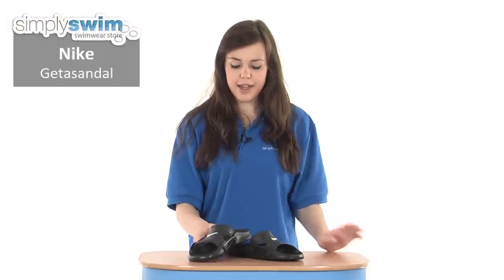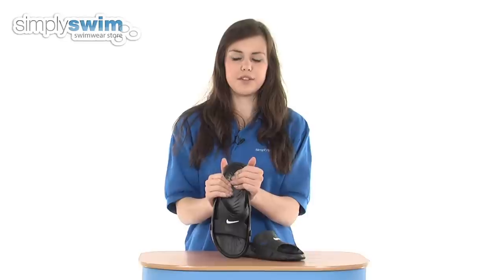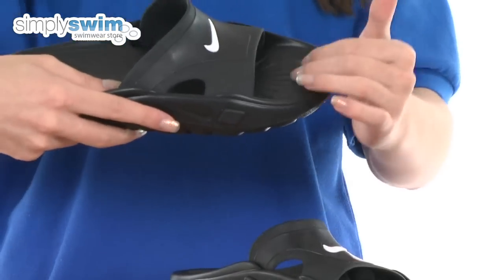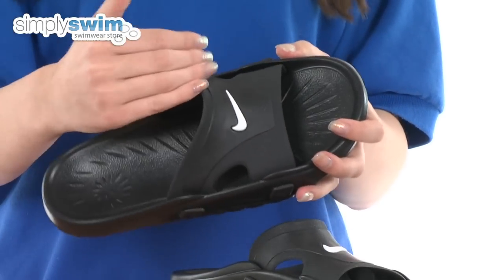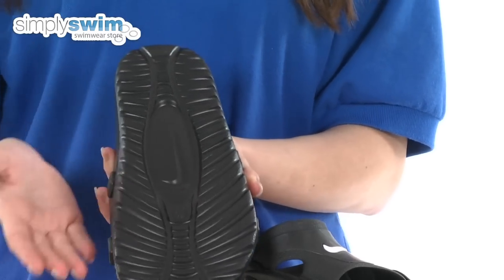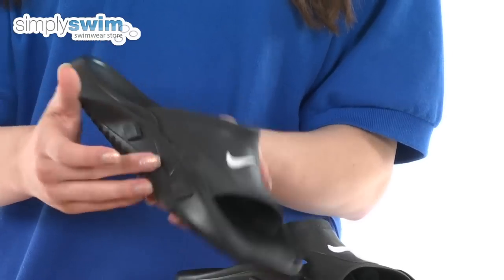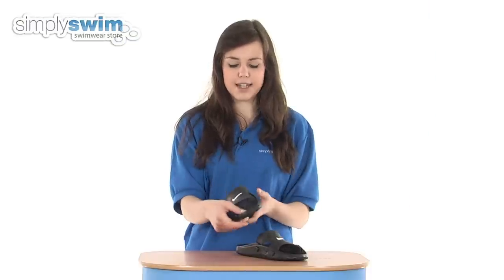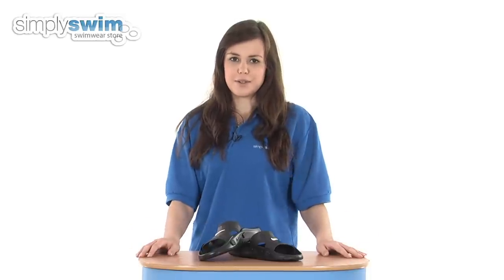Nike Getasandal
These flip flops from Nike are a comfortable pool shoe which give grip on wet surfaces. The Nike sandals have some great features including drainage holes which we show you here.